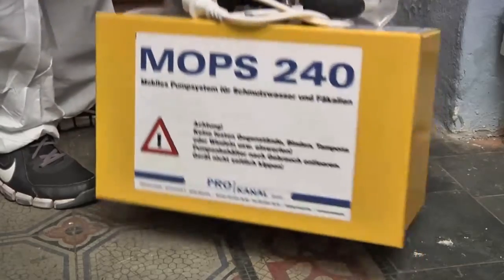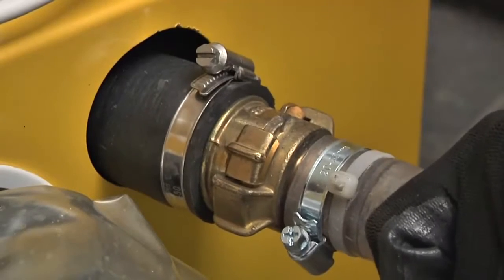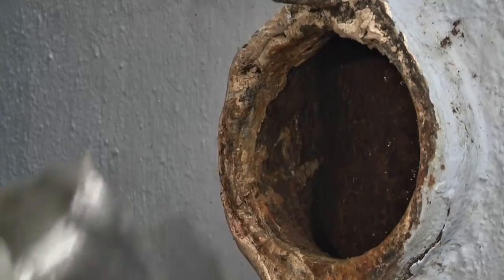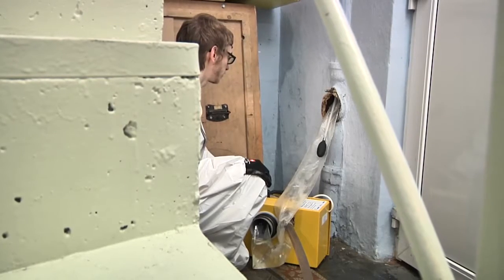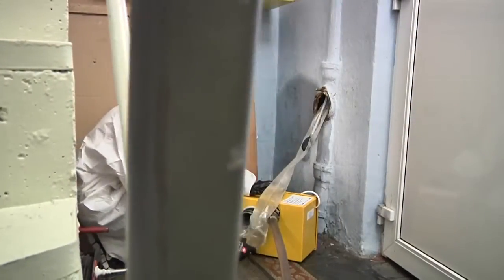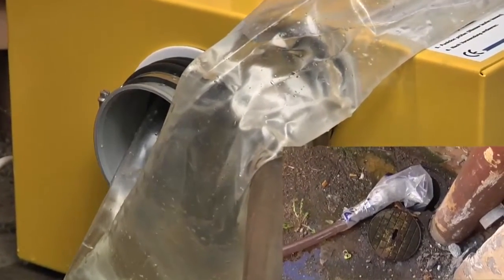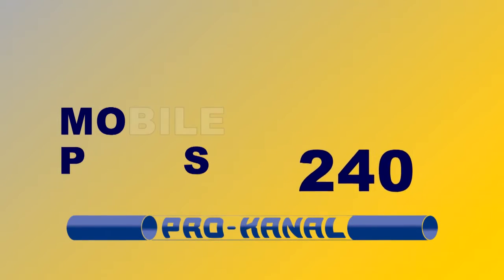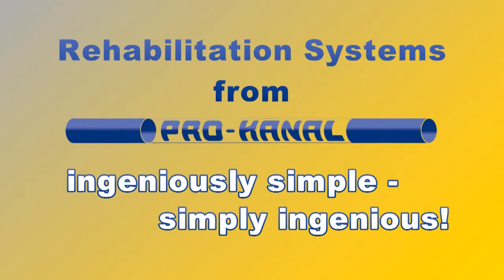Mops240 pumpingsystem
the clever pumpingsystem - MOPS 240 by PRO-KANAL